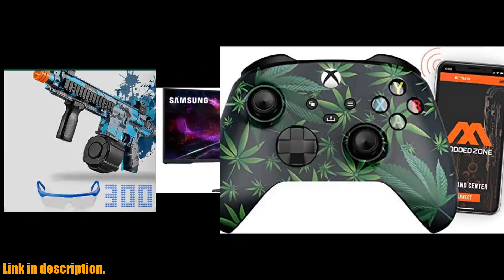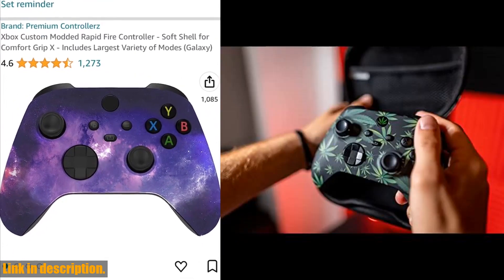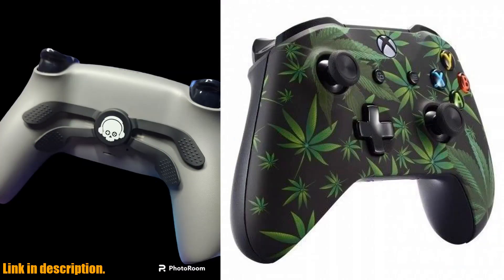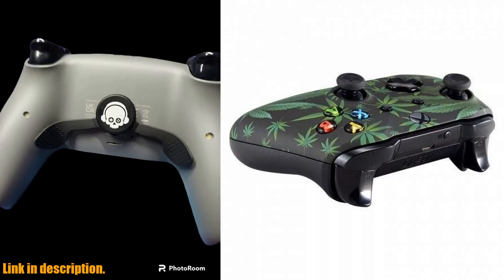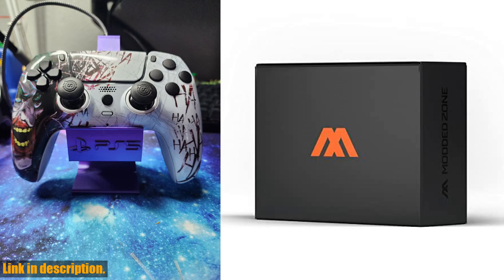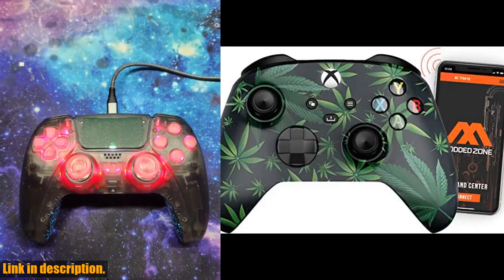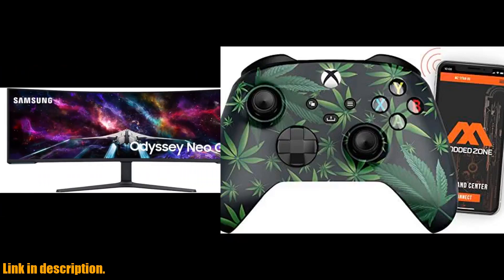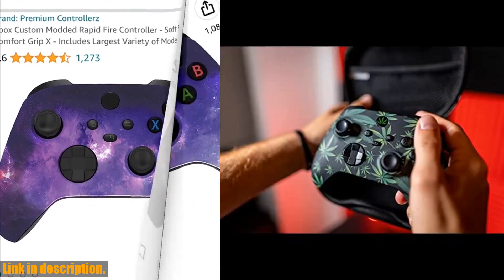Buy MODDEDZONE Rapid Fire Custom Modded Controller compatible with Xbox One S/X 40 Mods for All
Buy and Review MODDEDZONE Rapid Fire Custom Modded Controller compatible with Xbox One S/X 40 Mods for All Major Shooter Games (3.5 mm jack) (420) on AMAZON Shop

PURCHASE LINKS:

- MODDEDZONE Rapid Fire Custom Modded Controller compatible with Xbox One S/X 40 Mods for All Major Shooter Games (3.5 mm jack) (420)

Upgrade your gaming experience with the MODDEDZONE Rapid Fire Custom Modded Controller compatible with Xbox One S/X! With 40 mods for all major shooter games and the MZ TITAN APP, you can easily control and adjust your mods with just a few taps on your phone. Say goodbye to button combinations and hello to endless options designed to keep you at peak performance. The controller comes with an FPS Mod Pack and is fully customizable with additional mod packs available in the Mod Marketplace. Plus, it's 100% undetectable with a 1-year warranty on the mod chip. Don't miss out - take your gaming to the next level and get your MODDEDZONE Rapid Fire Controller now!